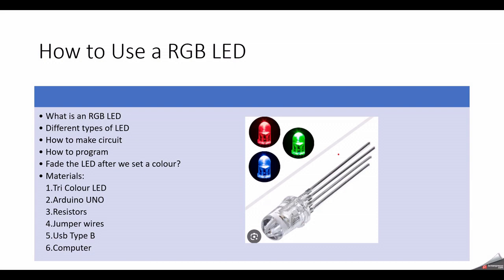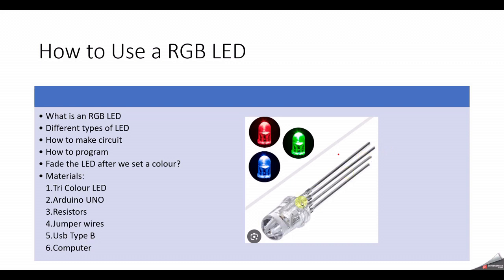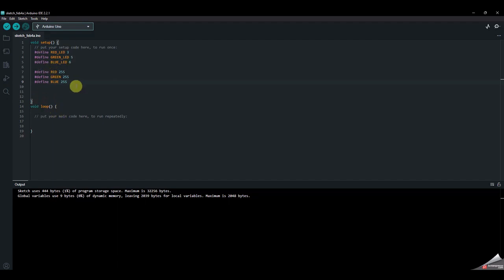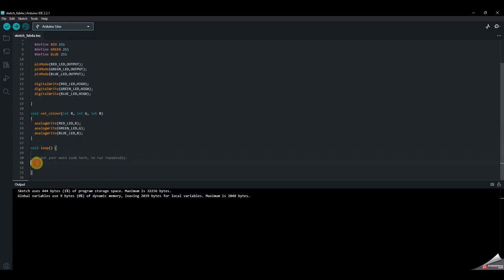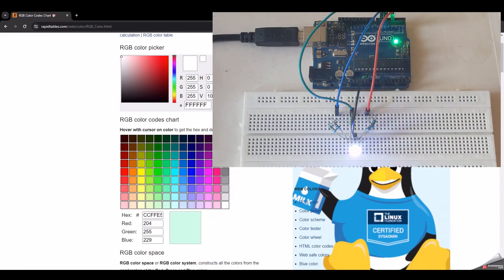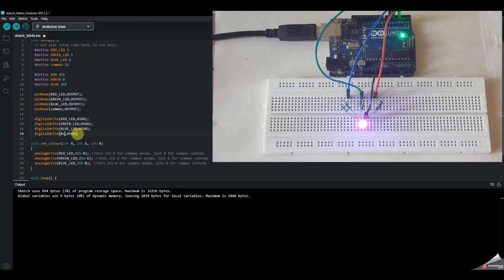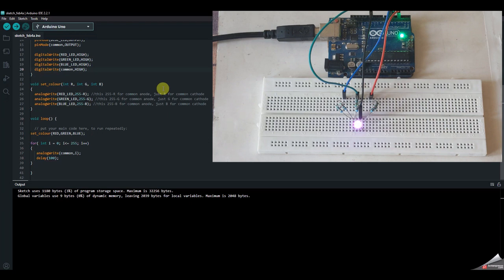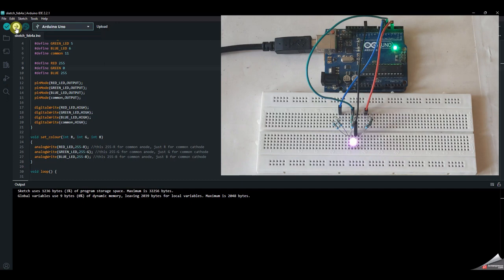How to use RGB LED | Arduino RGB LED Interfacing | Fading an RGB LED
In this video we will learn how to interface an RGB Tri Colour LED with Arduino UNO.